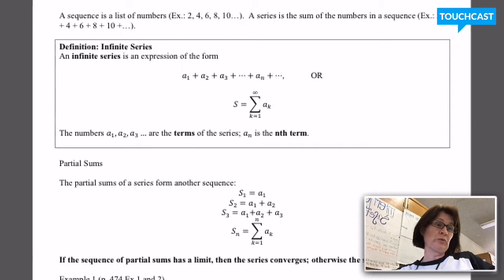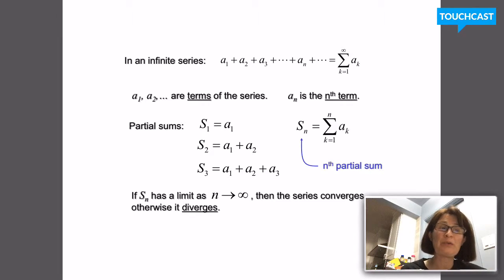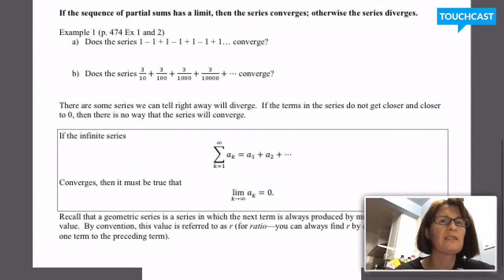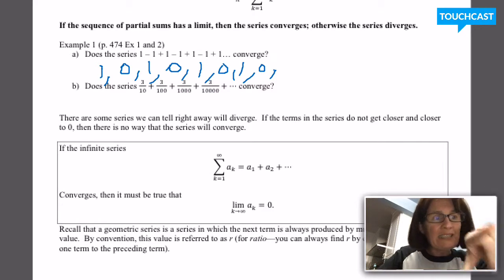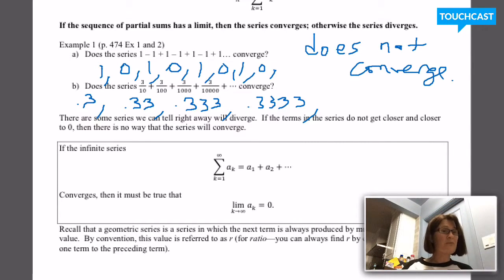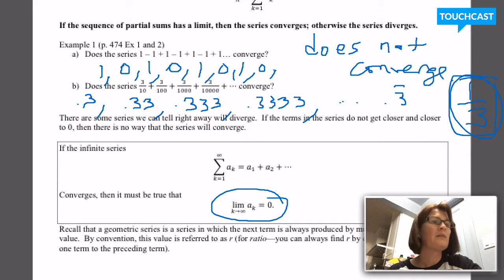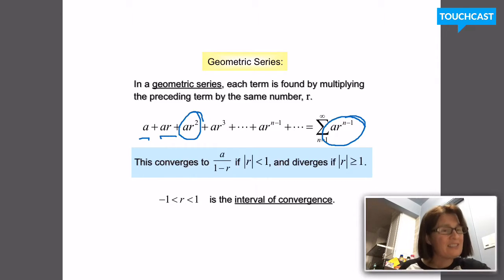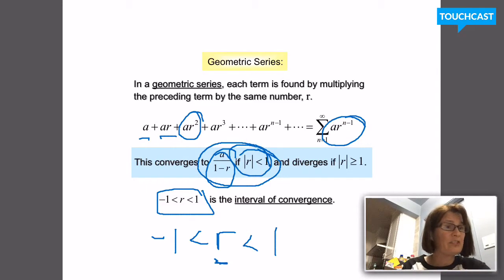9.1 Power Series (part 1) Calculus BC